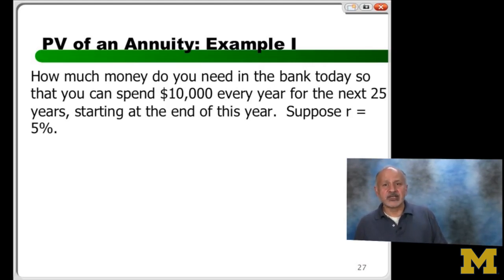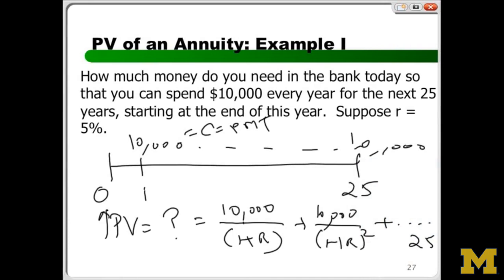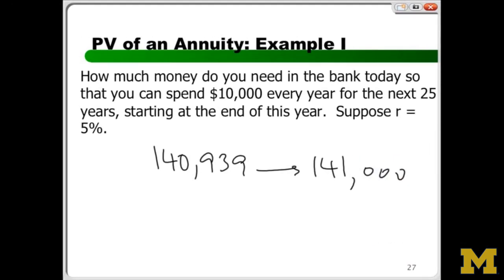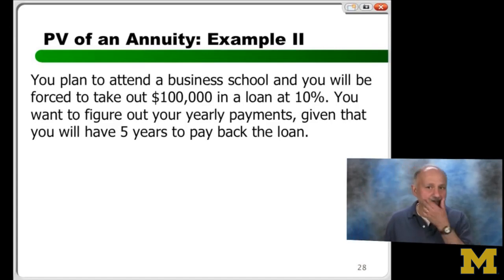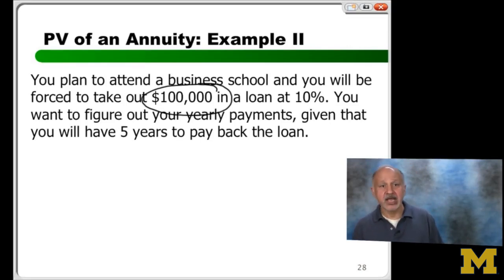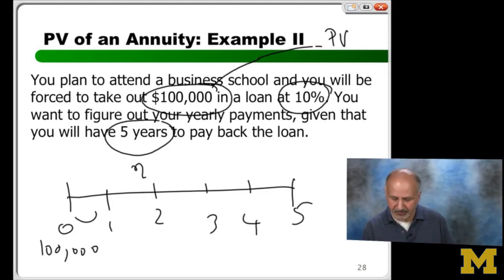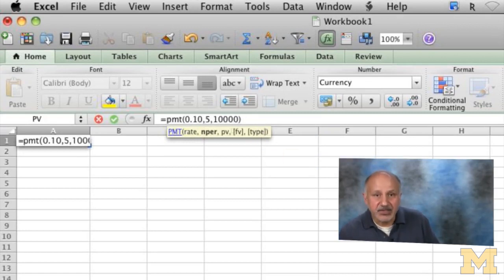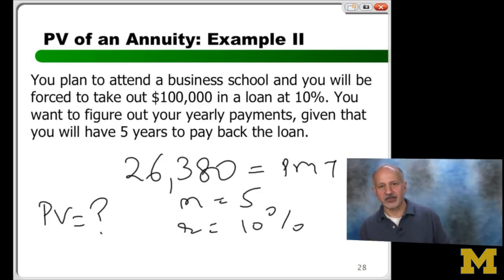Present Value of Annuity Practical Example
This video is all about how to calculate the PVA.